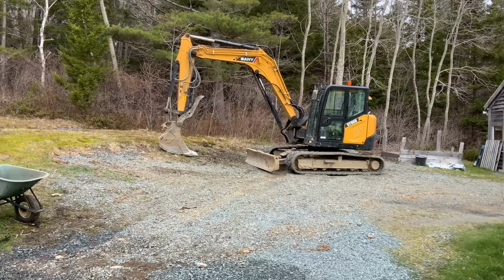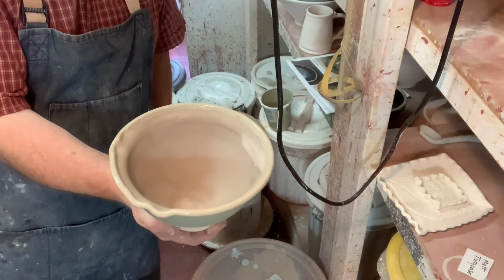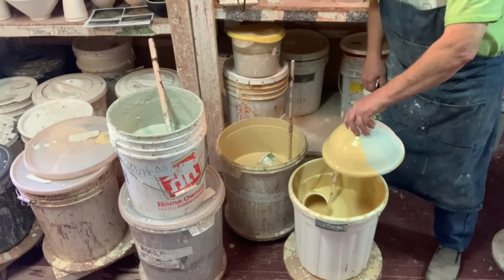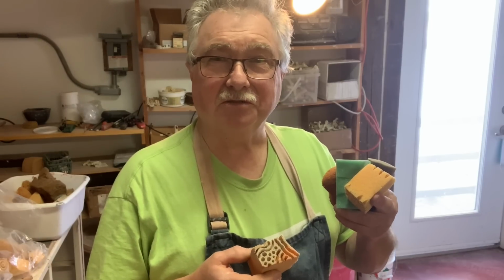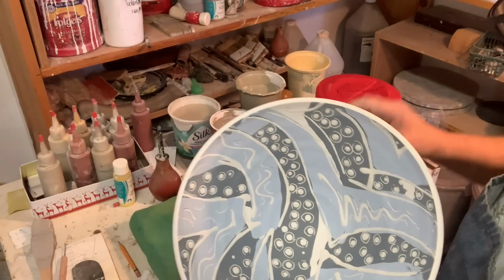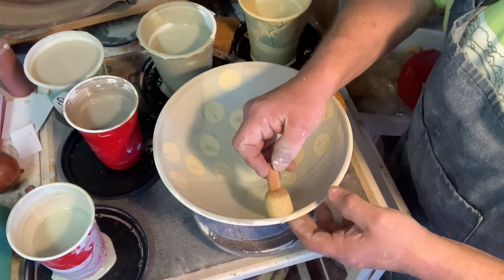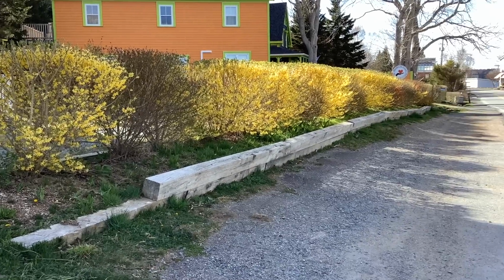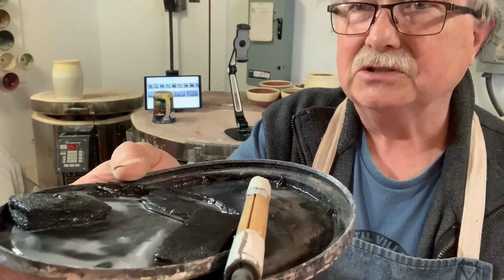Beginner glazing. Even small glaze amounts can go a long way.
Part 8 of 10 videos on how to become a potter.
You can buy glazes in pints as a beginner, just to get you going and make things easier. This video shows how to glaze as if you only had pints, but also shows how to glaze if you have gallons. It covers many ways of applying glazes for beginners and some new methods for advanced potters. The pieces glazed will feature in part 10, "Selling your pottery".